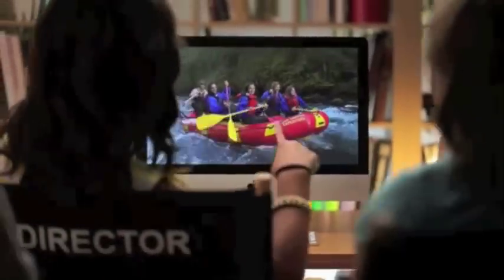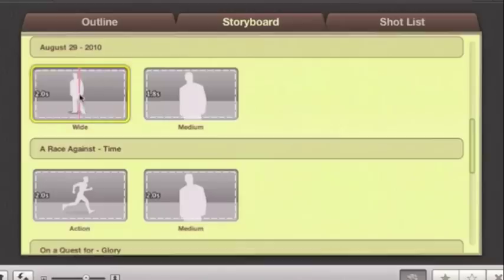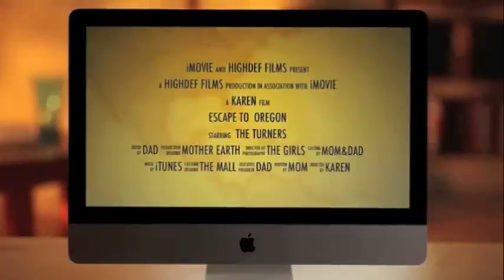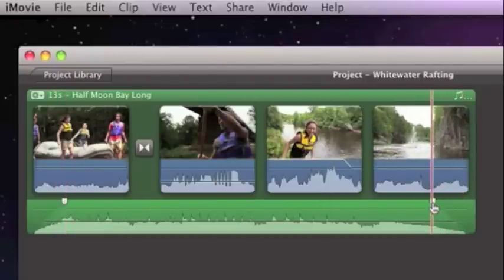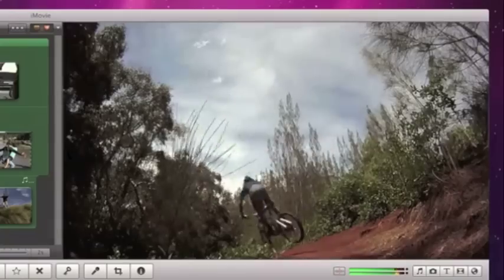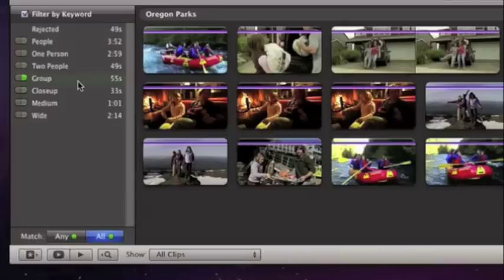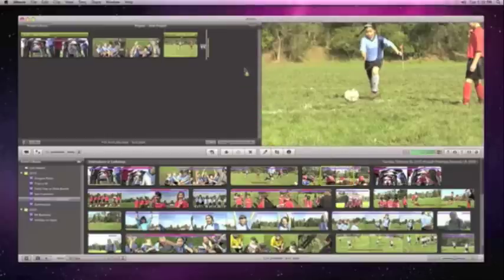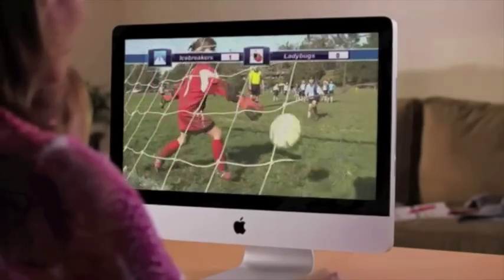iMovie '11 Tutorials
iMovie makes it easy to turn your home videos into your all time favourite films. You'll laugh. You'll cry. You'll watch them over and over again. And you'll share them with everyone. We hope you enjoy the convenient format we've mashed all of Apple's iMovie '11 Tutorial Videos in to.